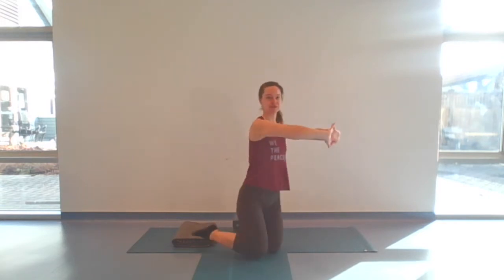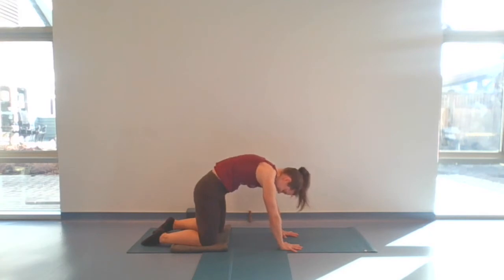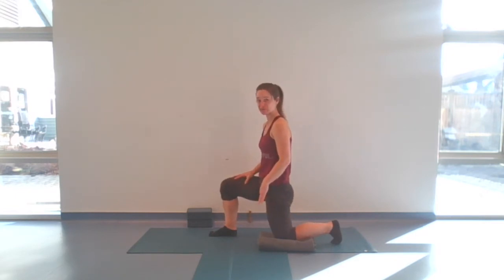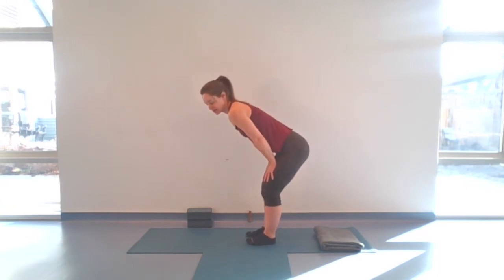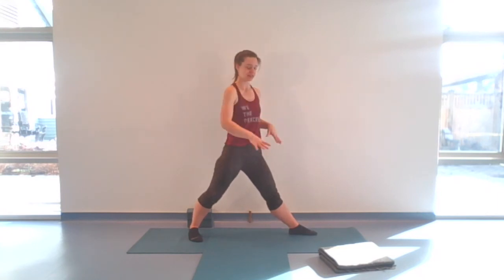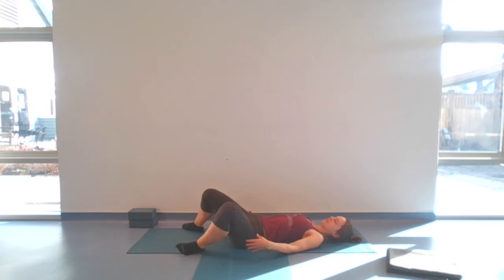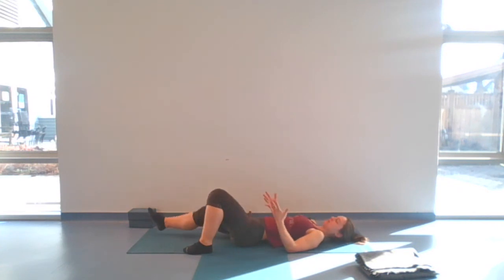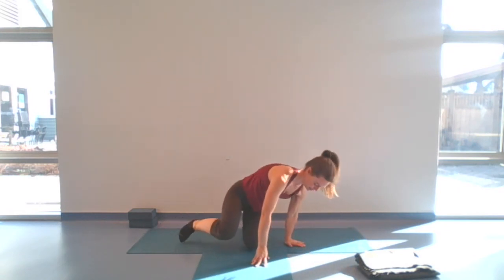Hatha Yoga: Every Day Counts Program - March 2, 2021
In this practice we move the body in simple, accessible ways to increase awareness, mobility and strength. We are given opportunity to connect breath with movement in the present moment- where the body always resides.